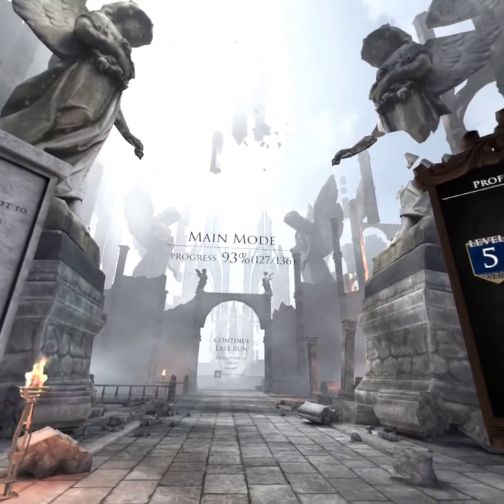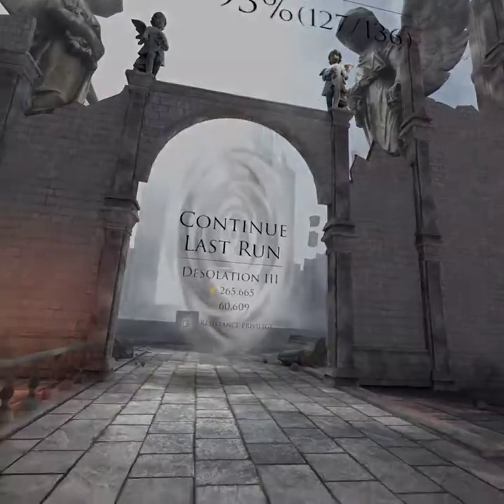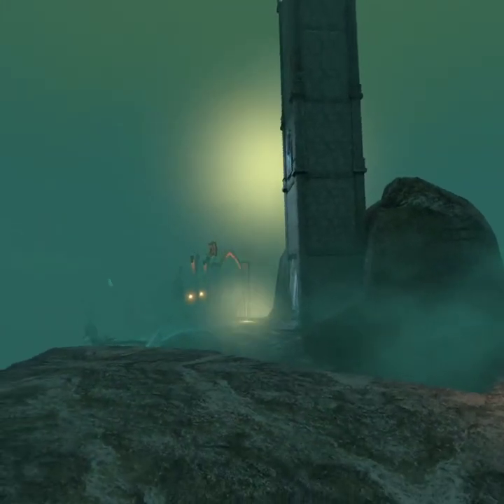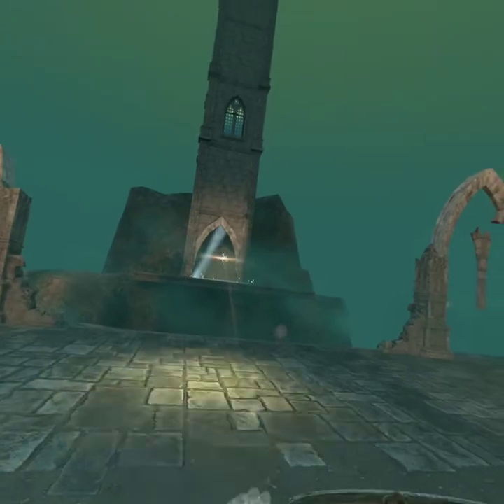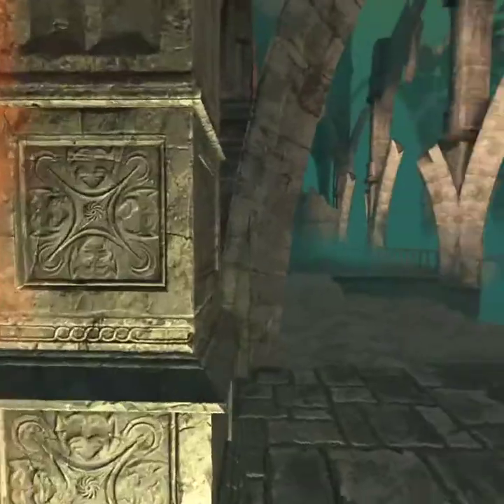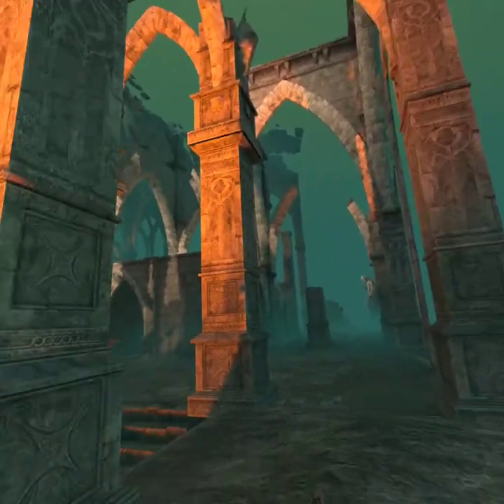In Death Unchained .... Desolation III Walk through with commentary.